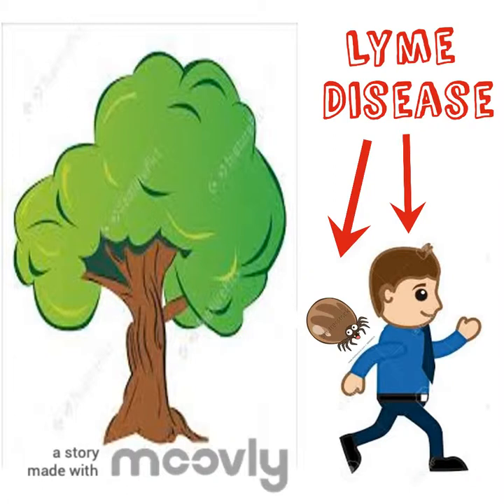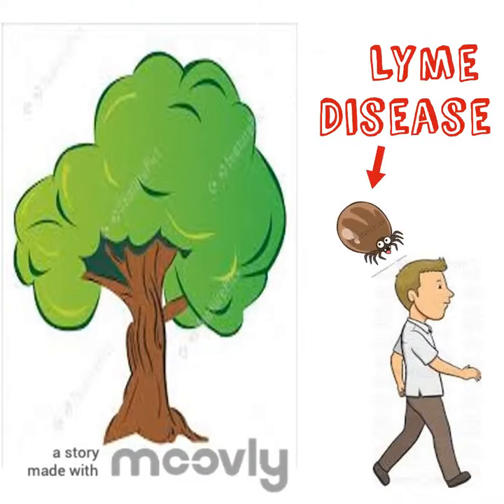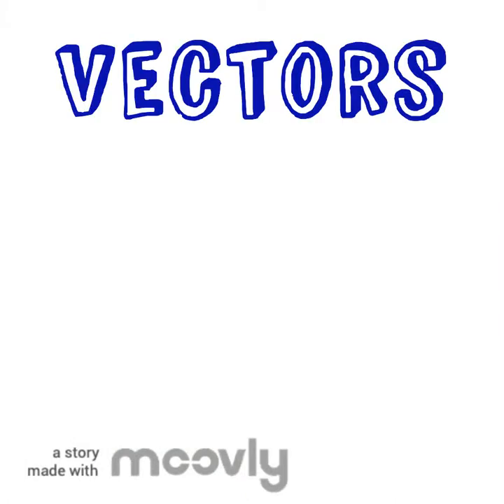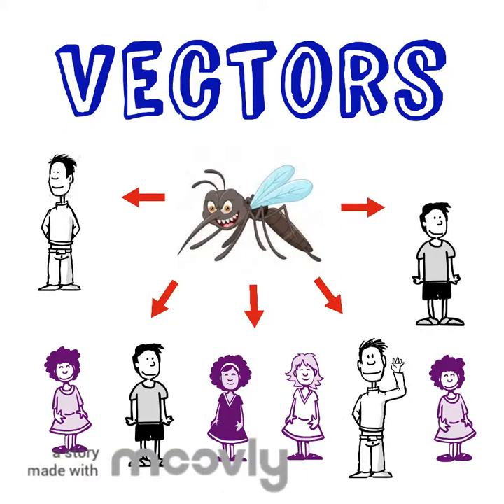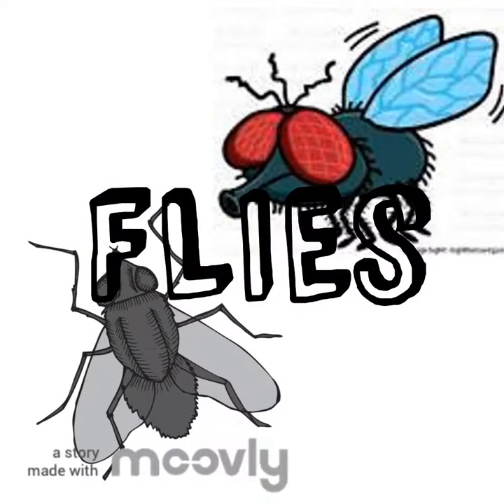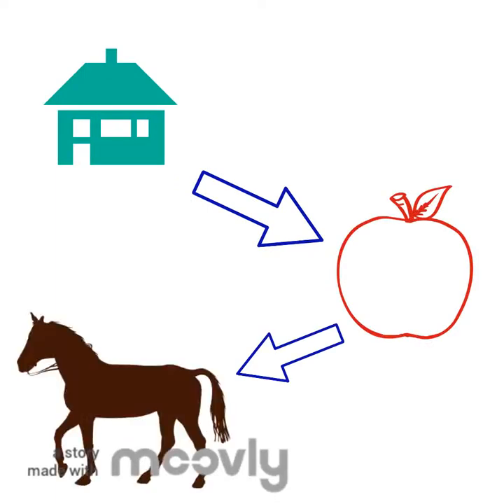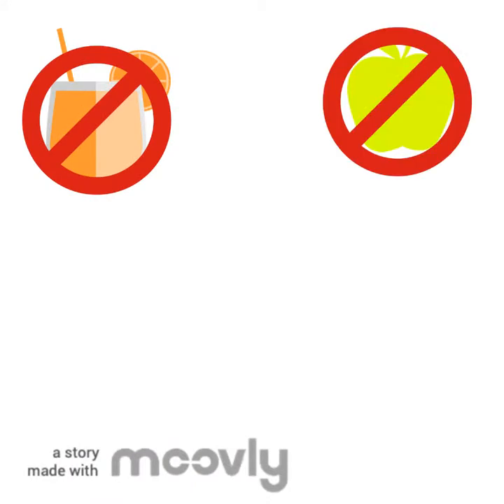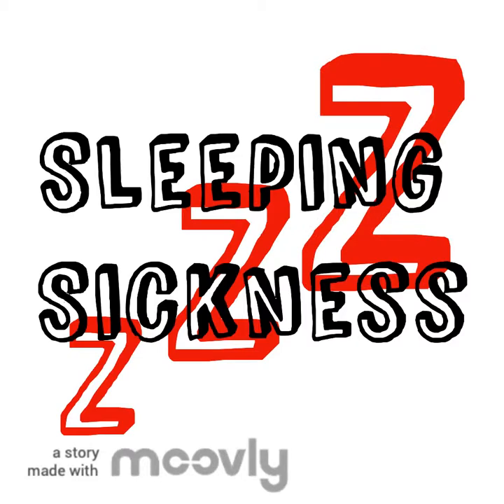the war on bugs